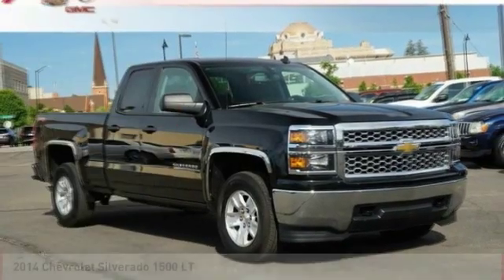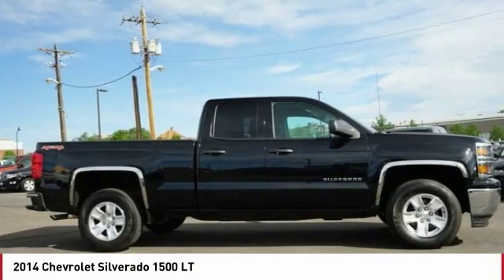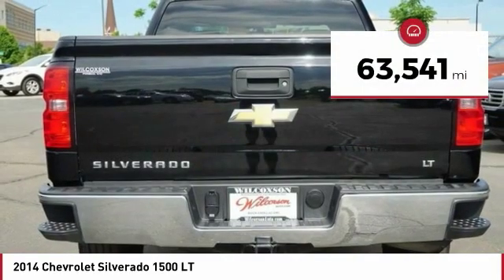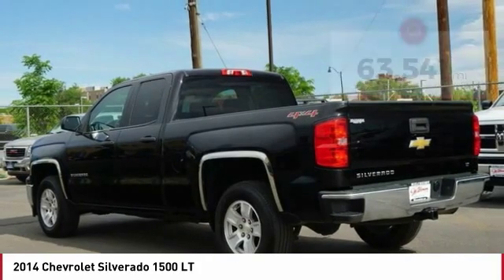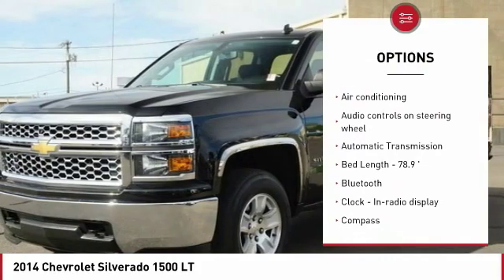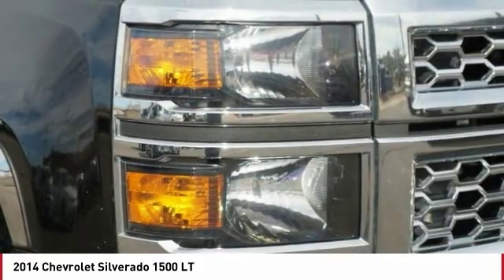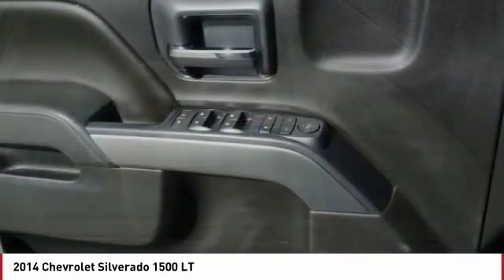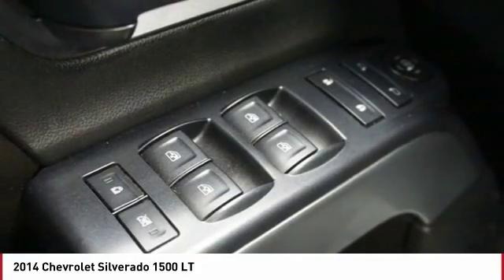2014 Chevrolet Silverado 1500 Pueblo CO GZ120316A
902 N Santa Fe Ave

You'll love this 2014 Chevrolet Silverado 1500. This is a Vehicle you'll want to take home. Call and get in touch with Wilcoxson Buick Cadillac GMC directly, and be the first to open the Vehicle door today!